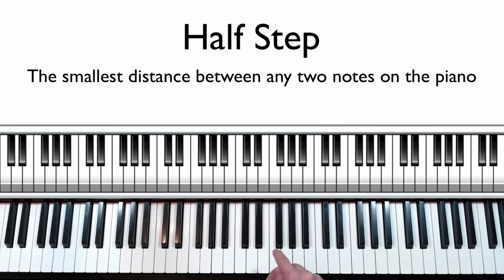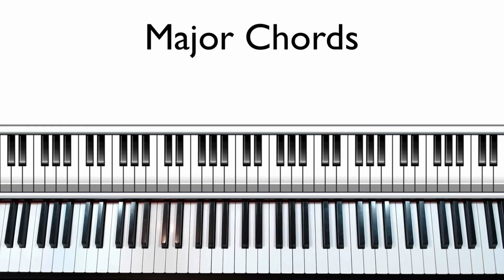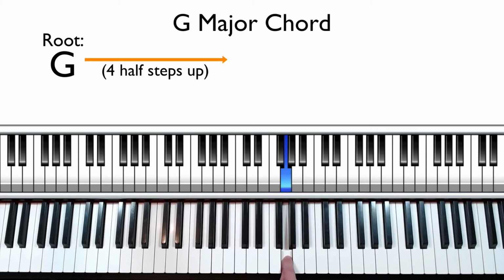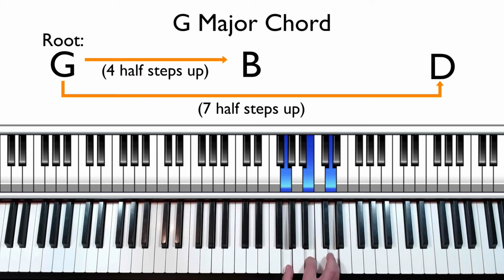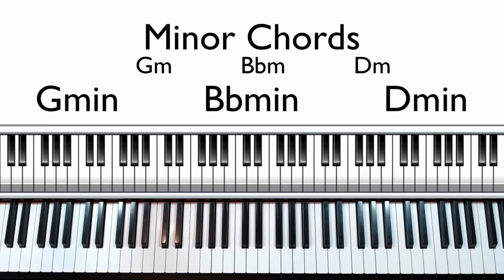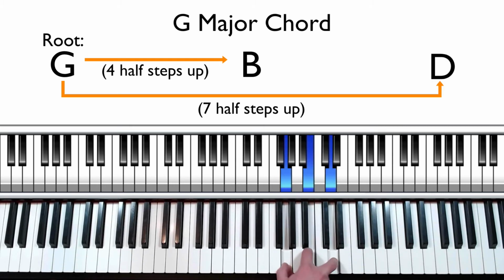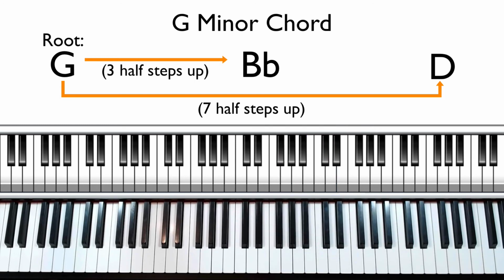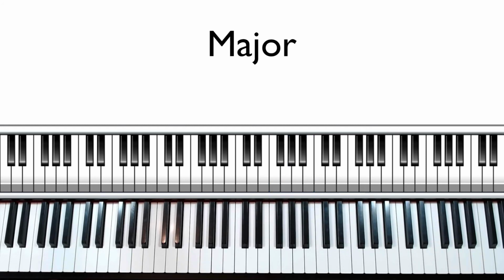How To Play Major And Minor Chords On Piano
►Learn how to play the 5 MOST COMMON types of chords on piano with my Quick-Start Chord Guide!

Major and minor chords are the two most common types of chords in music today.  It is important to know what the differences are between the two.  In today's video you will learn exactly how to find ANY major and minor chord and how to tell the difference between the two.